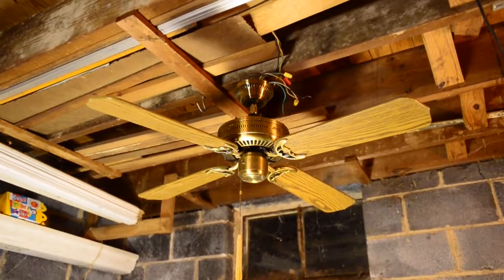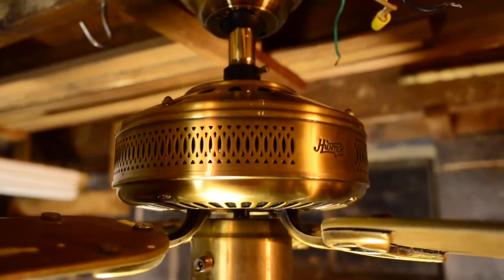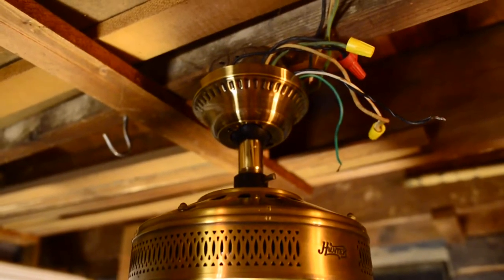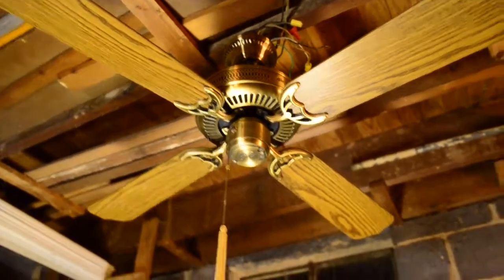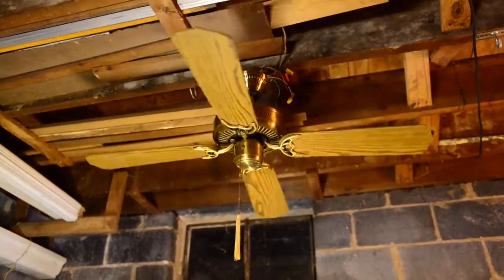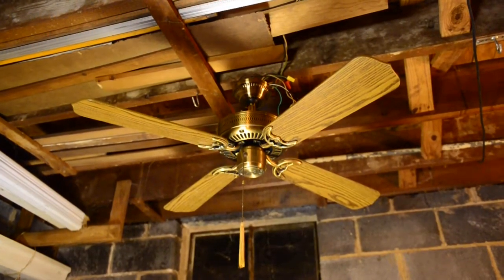Hunter Custom Home 42" Ceiling Fan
Antique brass finish with walnut/oak blades. Manufactured 1989. The original Installers Choice canopy was damaged, so improvision occurred.

The 42" version of the Custom Home was available for a short time in the late 80s, possibly early 90s.. making it a rather uncommon model.